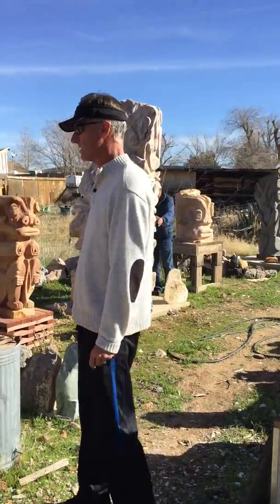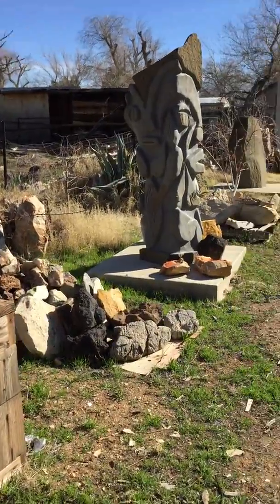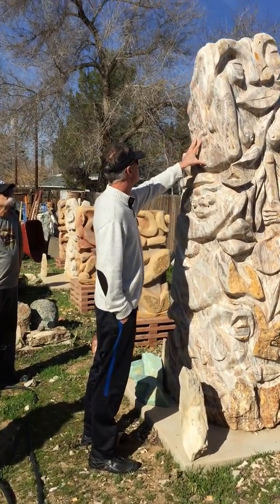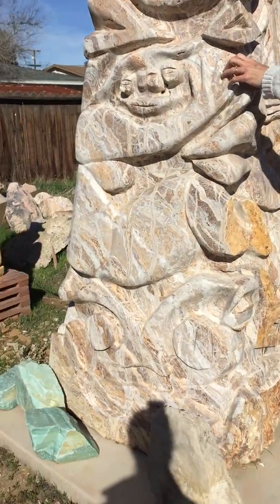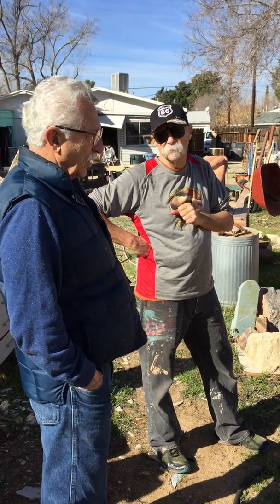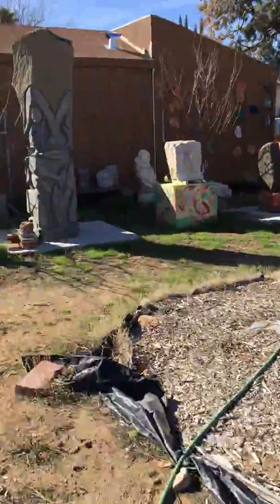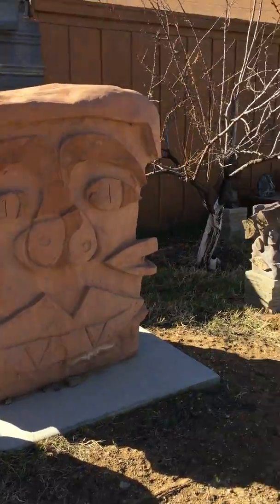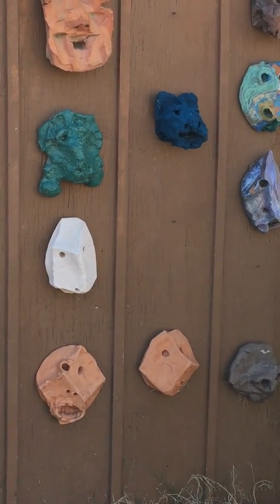Interview of Warren Scherich, artist and sculpture, by Michele Souder during Feb 2017. Section 1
This interview of Warren Scherich takes place at his art studio in Feb 2017. He discusses all aspect of his art as he takes visitors on a tour of his stone yard and painting studio. Part 1 of 12 videos.